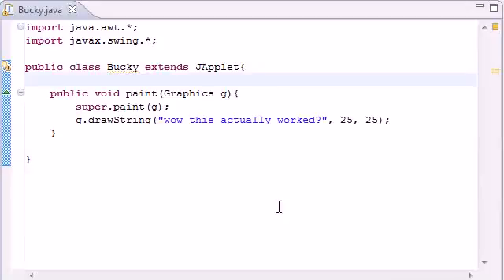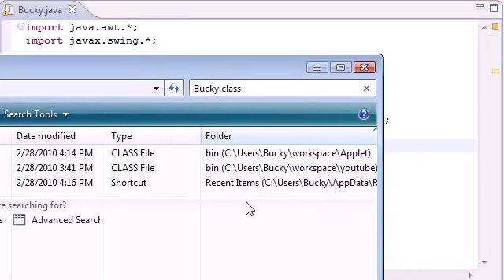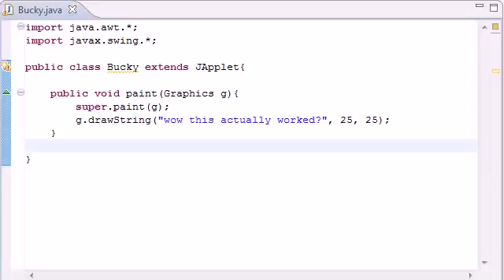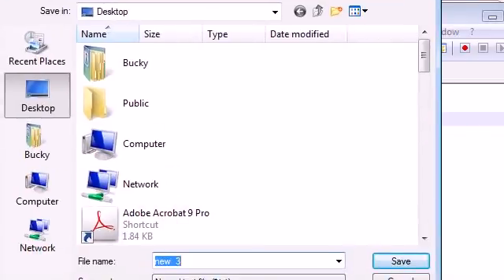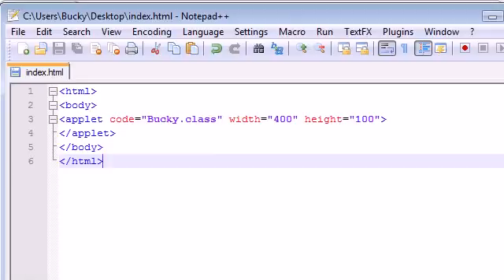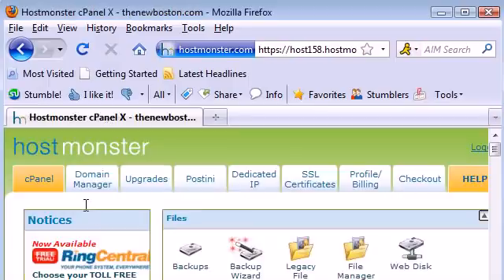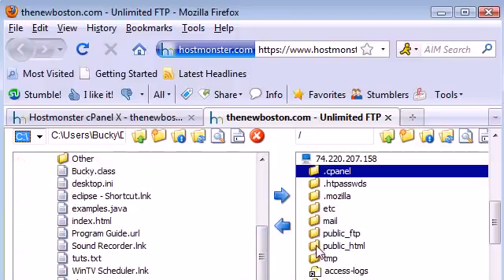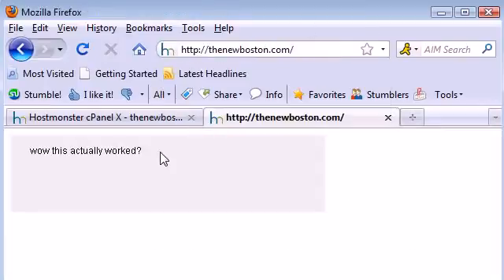Intermediate Java Tutorial 21 How to put an Applet on a Website